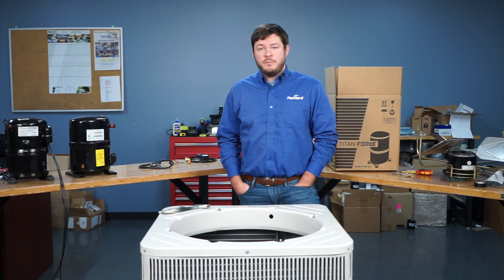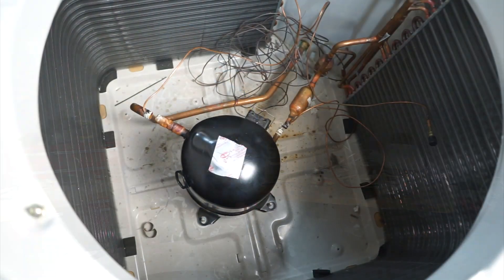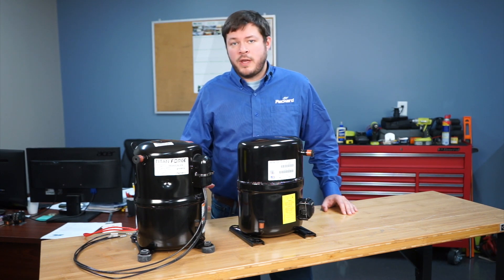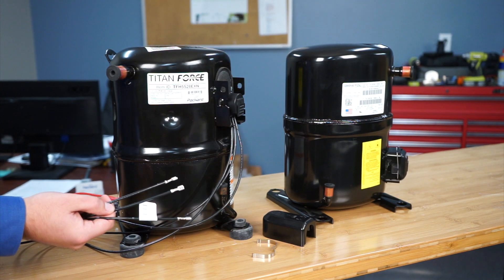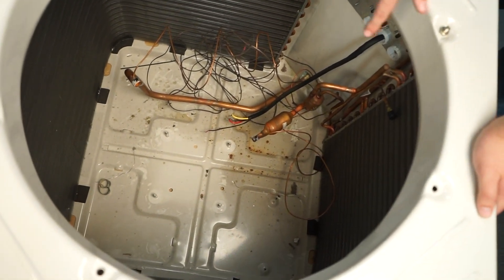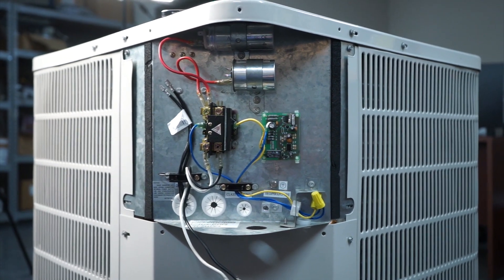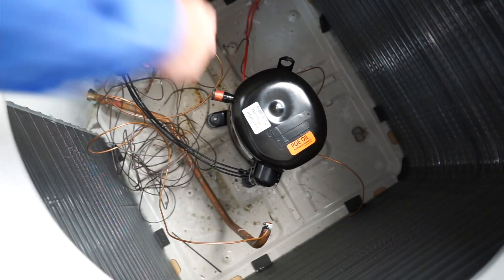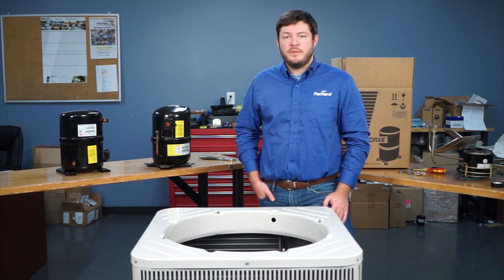Titan Force Compressor- Easy Installation Walkthrough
Packard's solution to the Bristol A/C Compressors.  The Titan Force is a Reciprocating A/C Compressor.  We offer 25 models that are now in stock and available Joey, Packard's technical expert, gives a quick demonstration on the ease of replacing a Bristol Compressor with a NEW Titan Force.